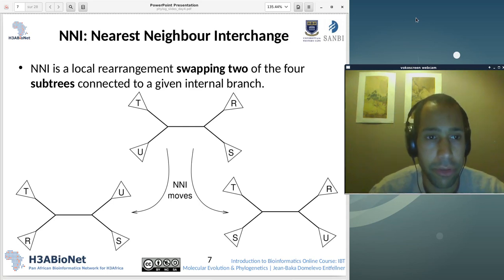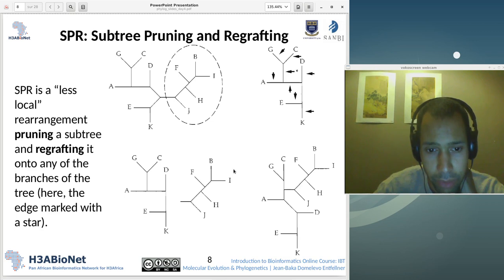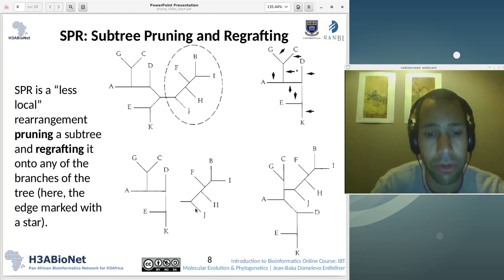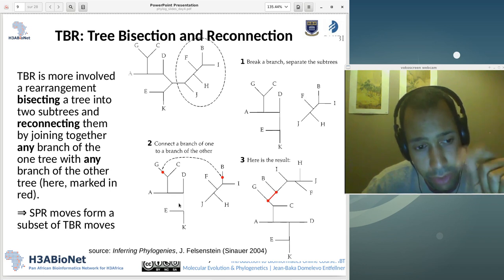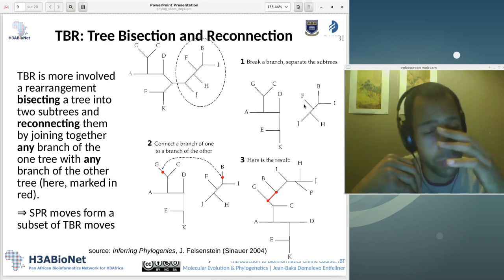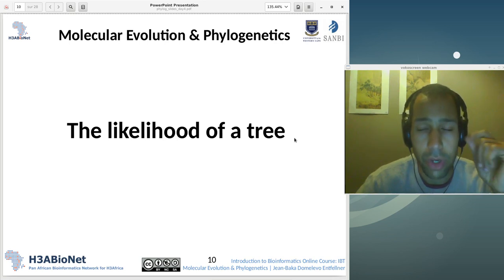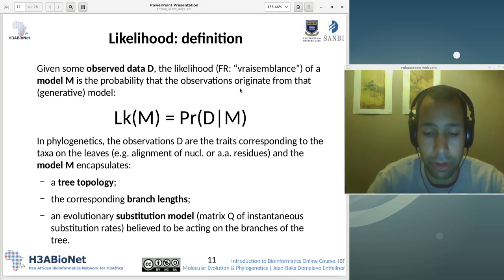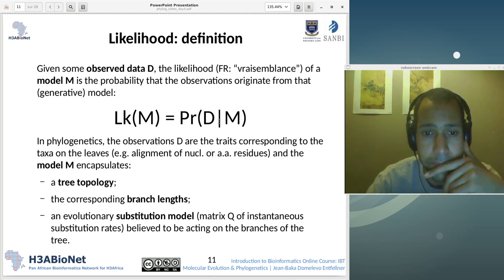Module6 Session4 part2 second round